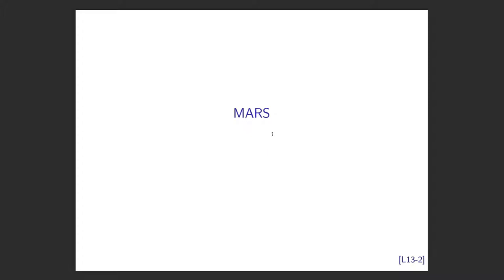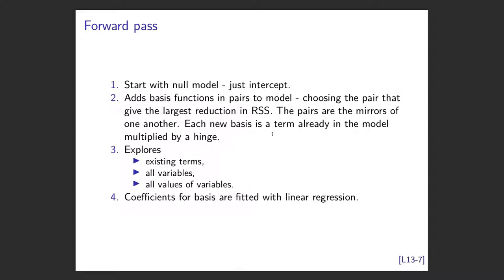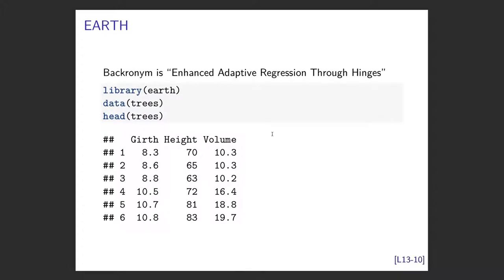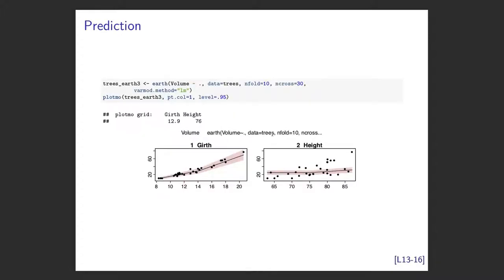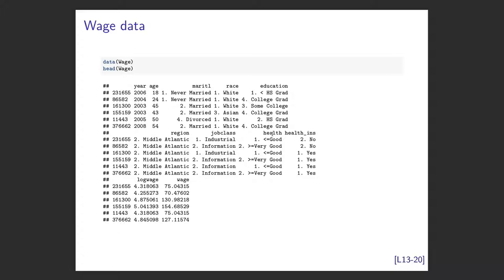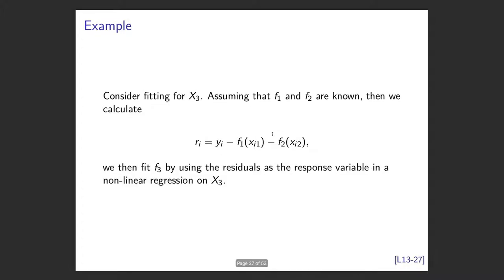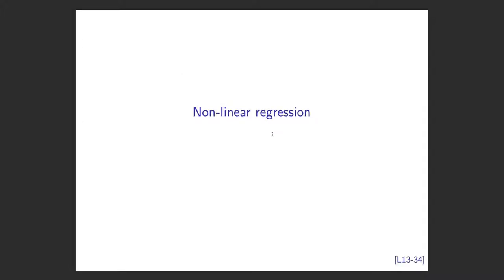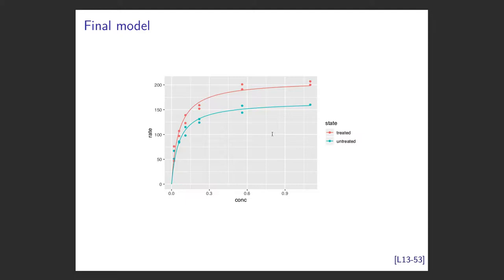Advanced data science lecture 13